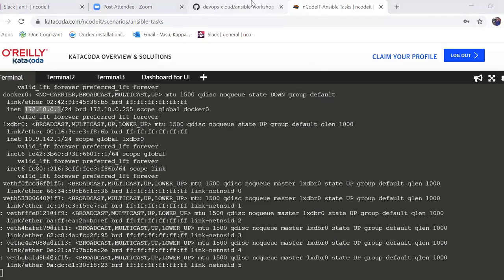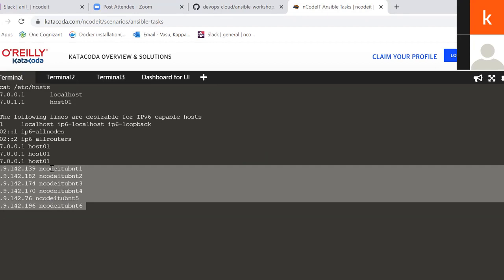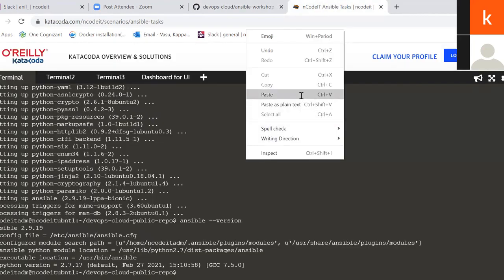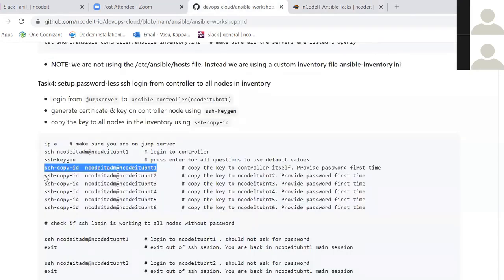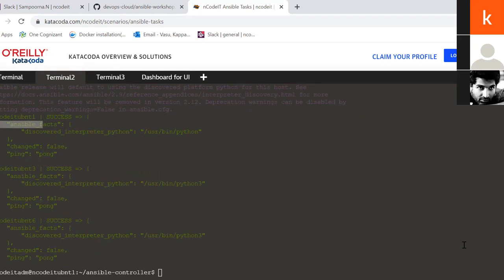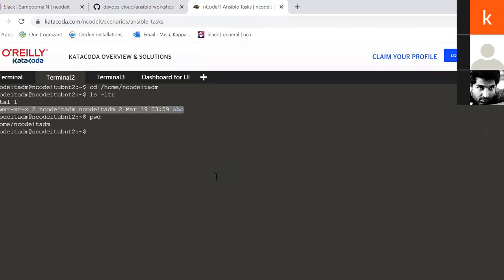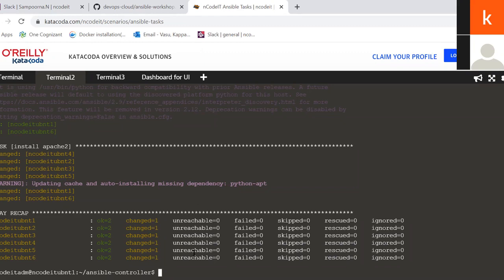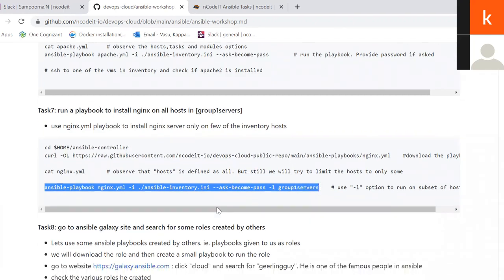DevOps & Cloud with k8s & aws 15 25 k8s PV,PVC,StorageClass Workshop